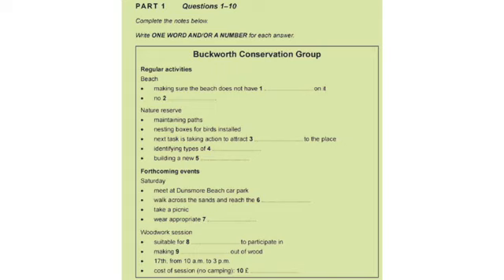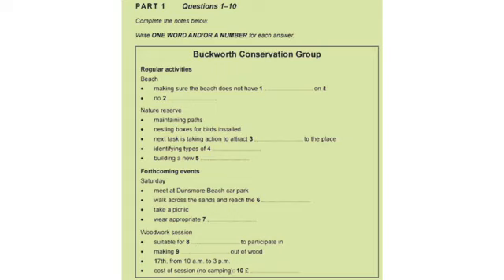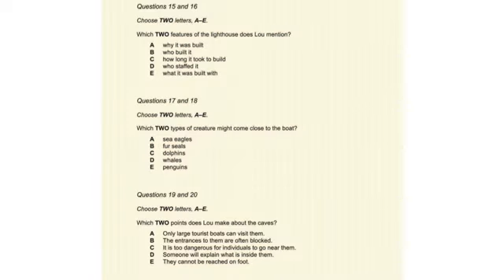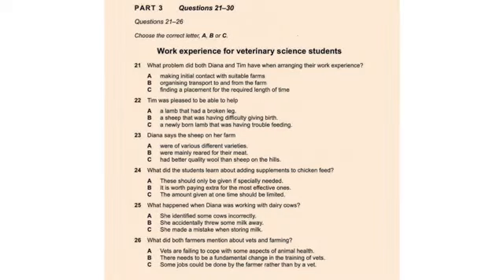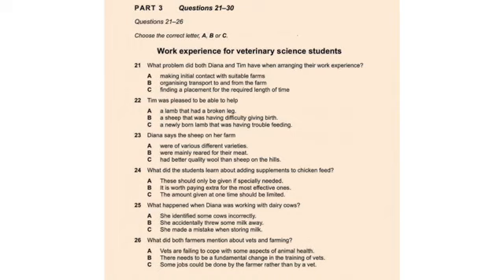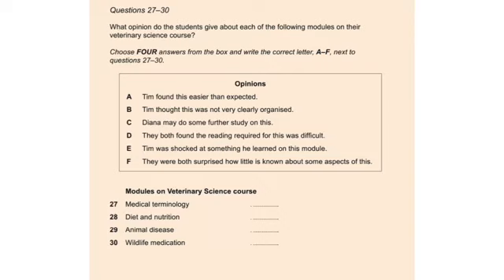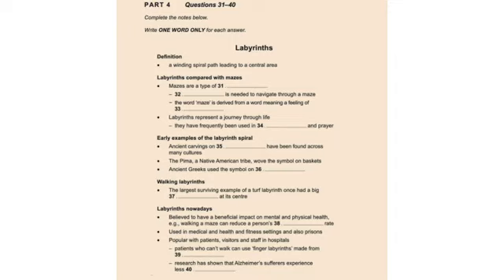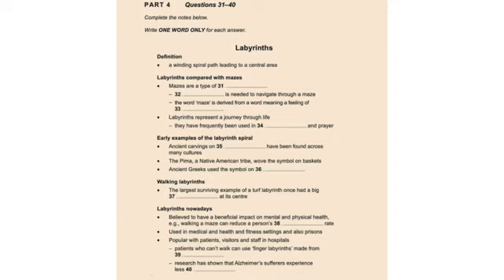IELTS Listening Real questions 2023 with answers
Take real IELTS test ready for exam day. Take the  full practice IELTS Listening Test to know how ready you are for the real IELTS exam.

Get access to helpful resources for IELTS Reading, IELTS Writing Task 1 and IELTS Writing

P:S: do you need further help? request to sign up for 1:1 Tutorials